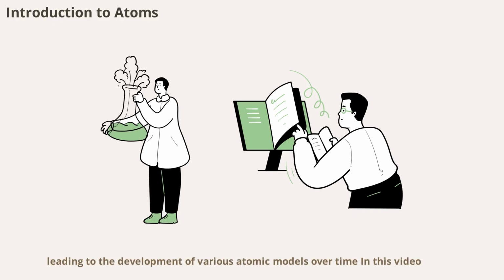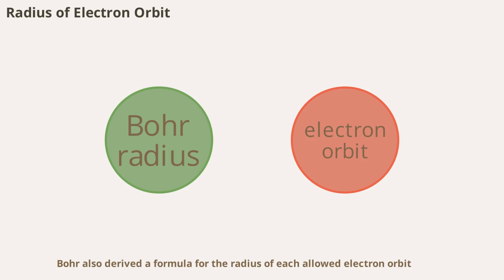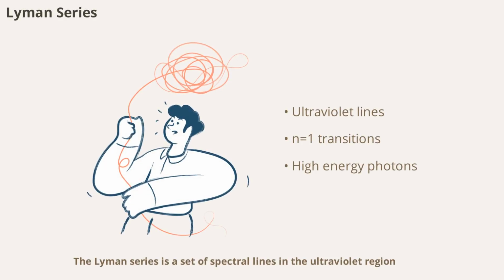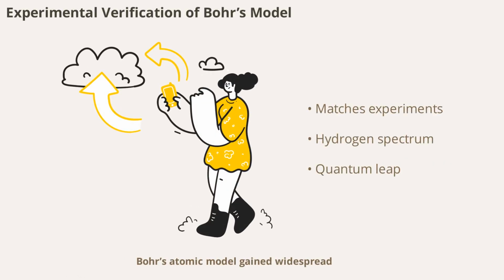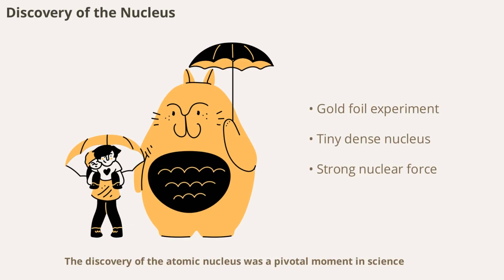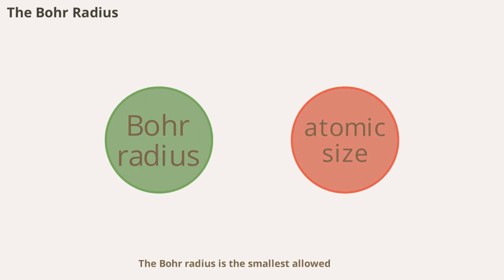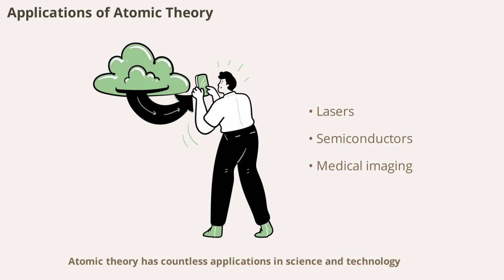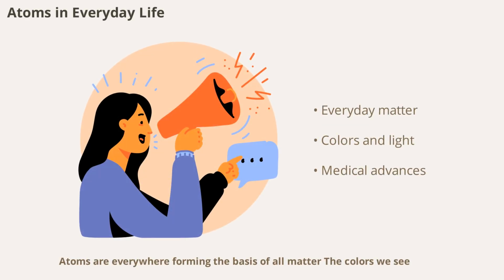How I Cracked Class 12 Physics: Atoms - The Quantum Leap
Dive deep into the fascinating world of atomic structure and quantum mechanics with this comprehensive guide to the Atoms chapter in Class 12 Physics. Learn how to approach complex concepts, solve numerical problems, and ace your exams. This video breaks down the fundamental principles, including atomic models, electron energy levels, and spectral lines, in an easy-to-understand format. Master the 'Atoms' chapter and boost your physics score!